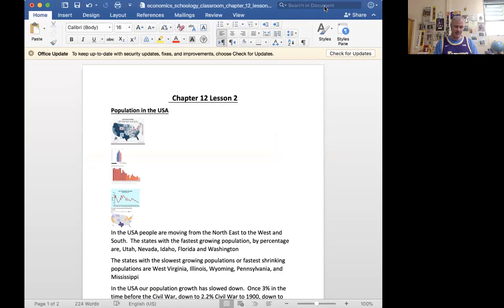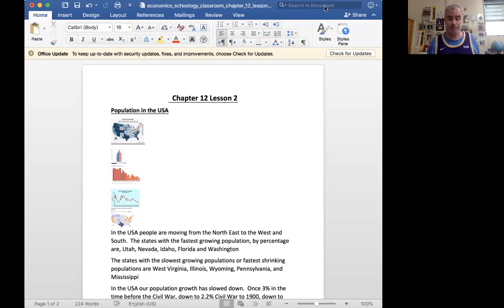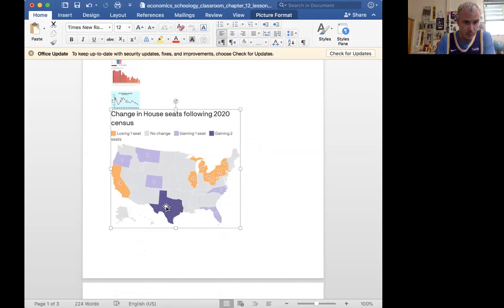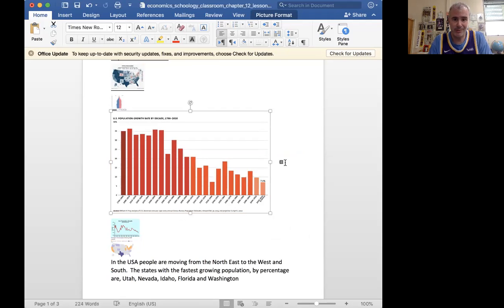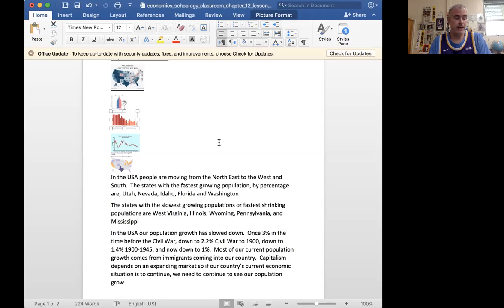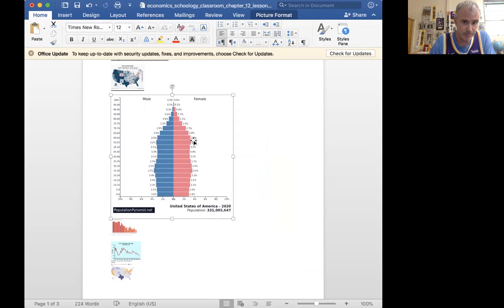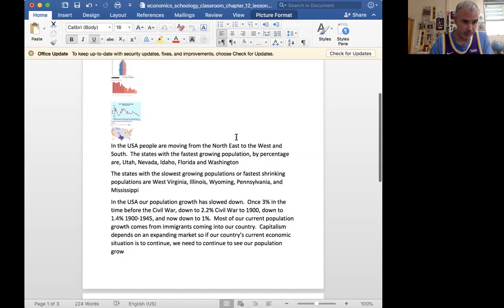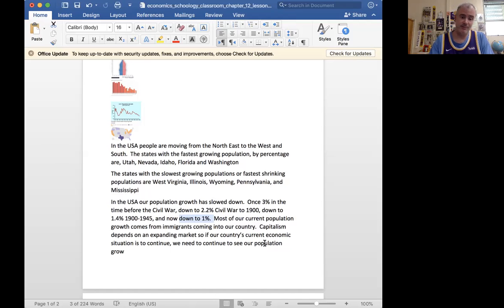Population Trends in the USA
A brief overview of population trends and their economic impact in the USA